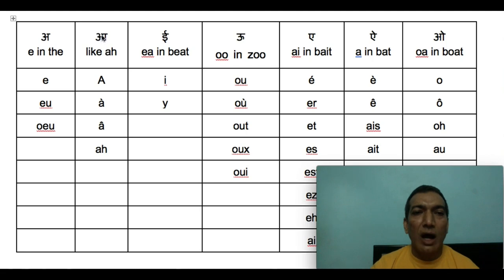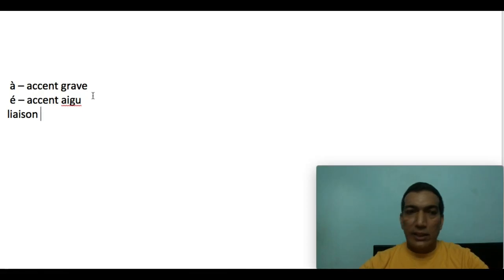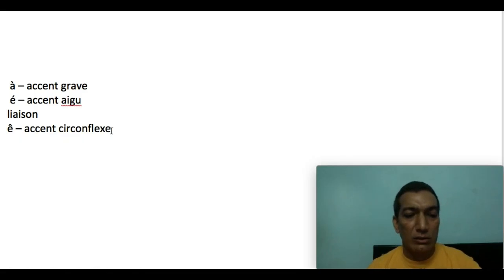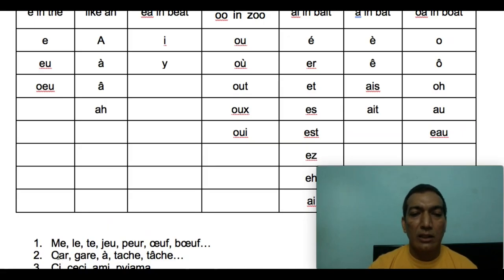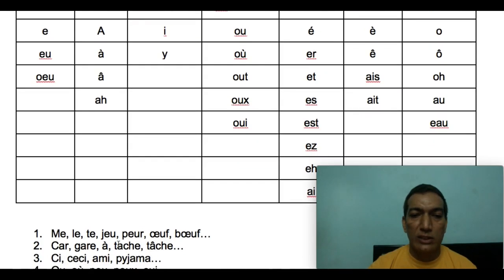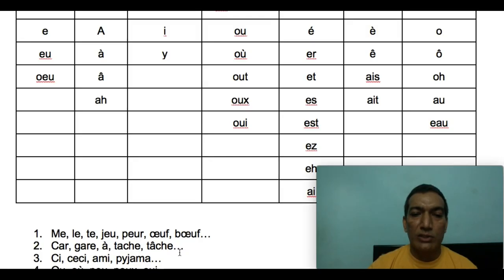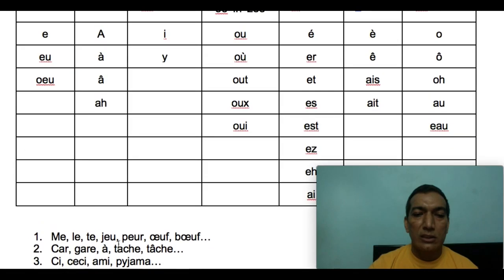How to pronounce 'a', 'à' and 'â' in French Language